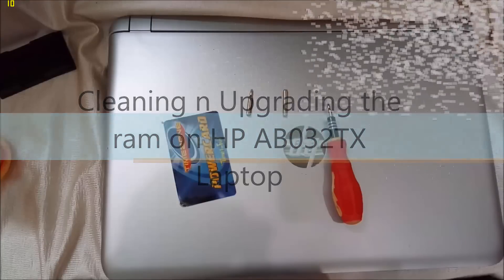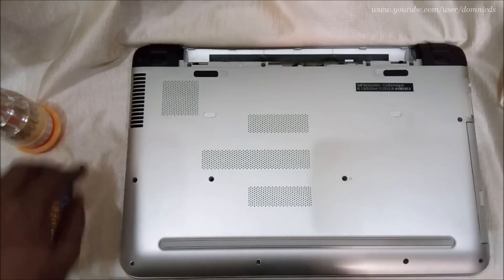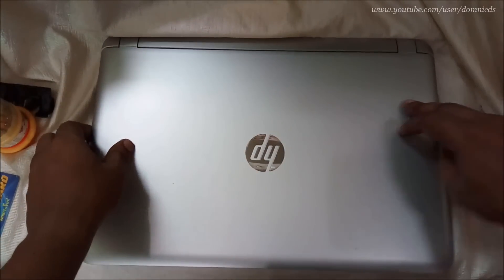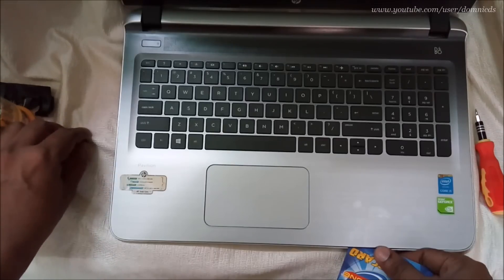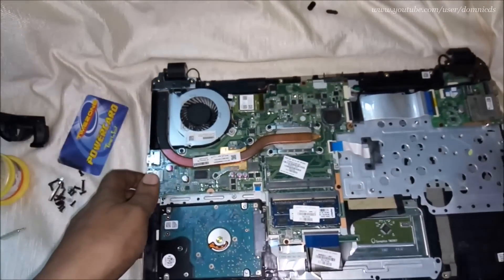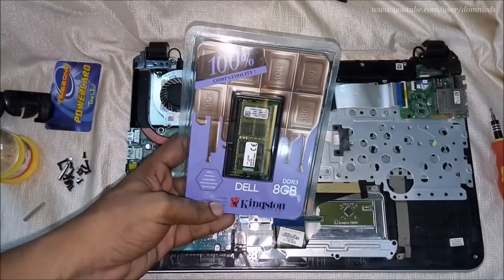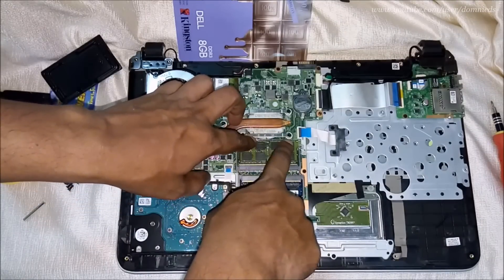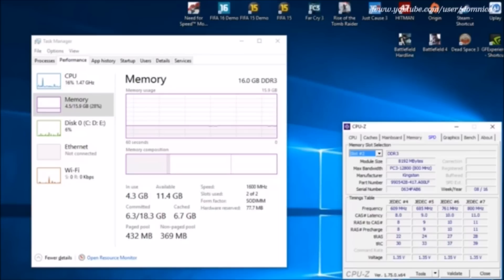How to open HP Pavilion 15-ab032TX Laptop to clean the fan and upgrade the ram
hi guys in this video i will be showing you how to open the Hp ab032tx laptop to clean the fan and upgrade the ram, it should be the same for all the AB series laptop and hp laptops have this design...

if you decide to open your laptop, and something goes wrong i will not be responsible for that, please do it on your own risk...
Links to the Ram
Amazon /USA/CAN//UK
Amazon FRA/DEU/ITA/ESP
My Laptop
HP Pavilion 15-ab032TX
15.6 inch Full HD Anti-Glare Led Backlit Display
5th gen Intel Core i5-5200U @ 2.2Ghz with Turbo Boost upto 2.7Ghz
16Gb DDR3  Ram @ 1600 Mhz  (8Gb added later)
WD Green SSD 120 GB (Added later)
1TB  SATA HDD @ 5400 Rpm
2 GB Nvidia GeForce 940m Graphic Card
Links to laptop Star Wars Edition
Amazon /USA/CAN//UK
Amazon FRA/DEU/ITA/ESP
Links to laptop for India
HP Pavilion 15-ab032TX  -  (1080p) screen

Thanks ..